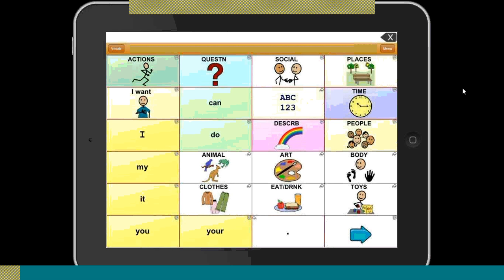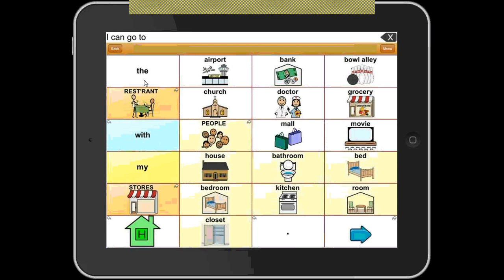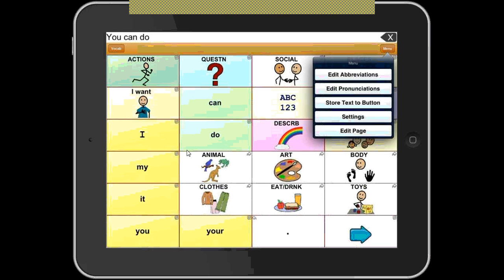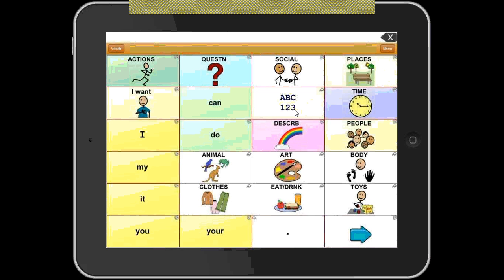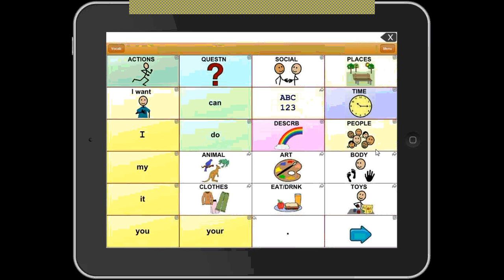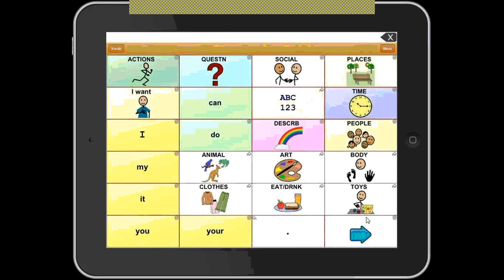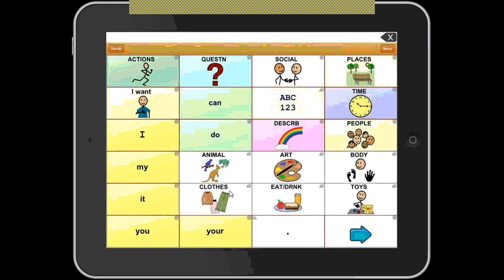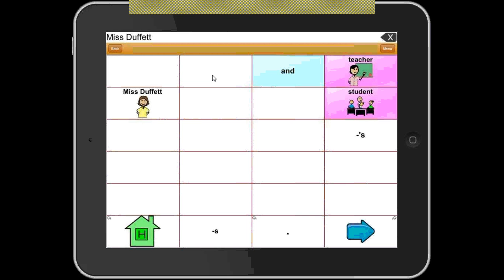Picture Word Power 24 with Phrases iPad Training Video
Picture Word Power 24 with Phrases